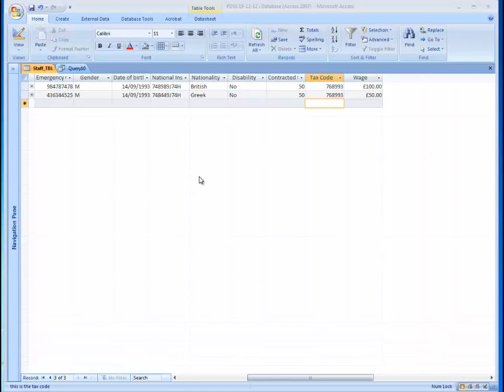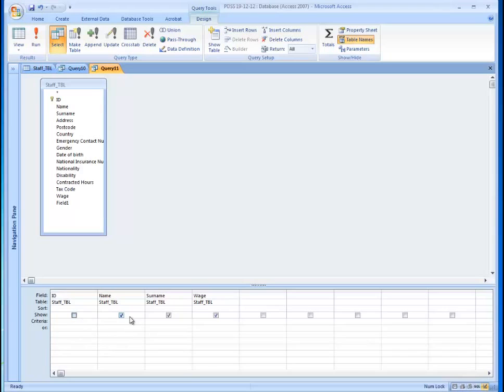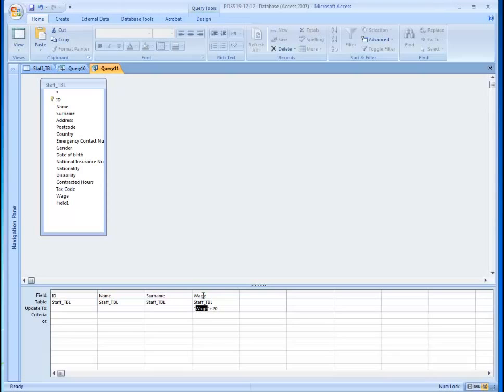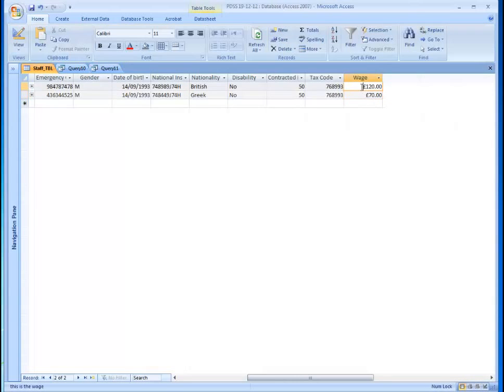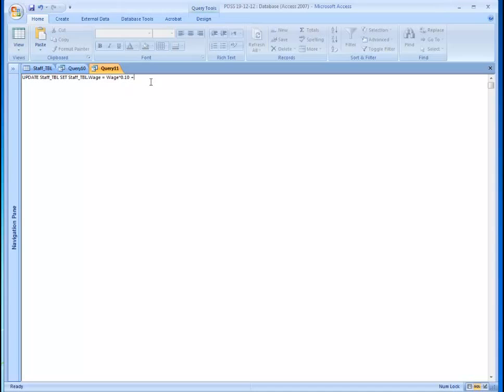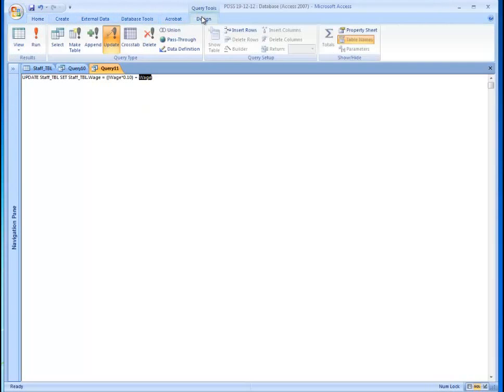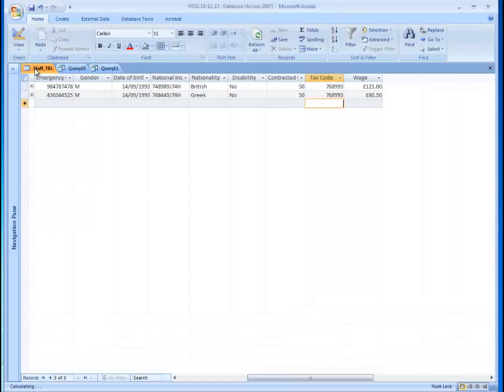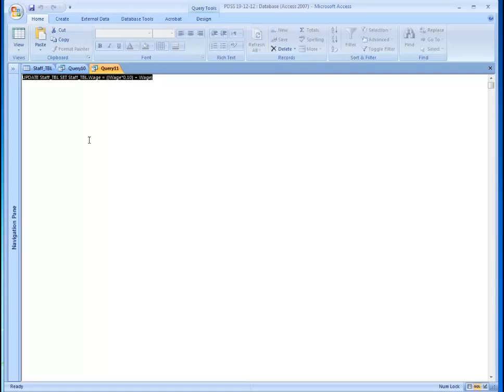Create an Update query in Microsoft Access, SQL Server, MySQL, Oracle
This video will allow you to update the staff wage within a relational database. The instructions are suitable for a Microsoft Access, SQL Server, MySQL, Oracle or any other relational database out there.
Easy steps on how to create an advance query in Microsoft Access which can be also applied on other relational databases.
Updating wages based on a specific amount e.g. £10 or $10 or 10 euro or even based on a percentage e.g. increase the wage by 10% (ten percent).